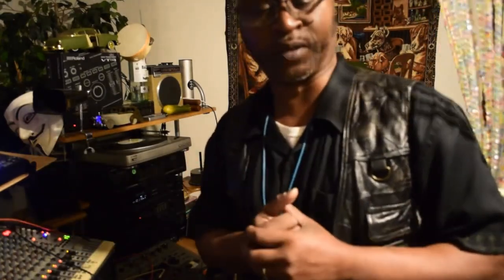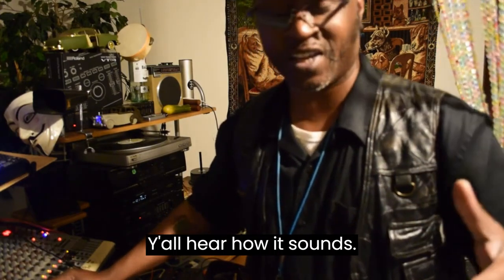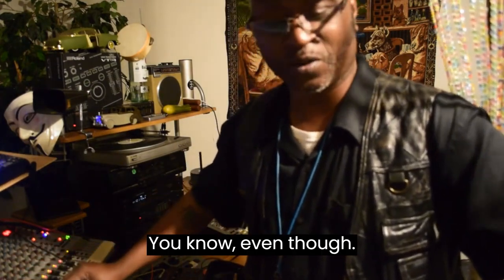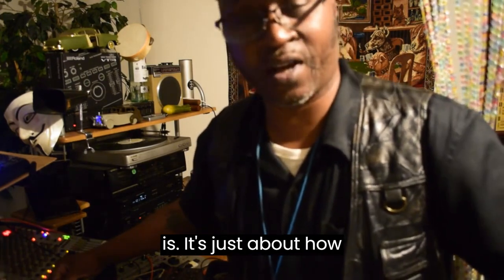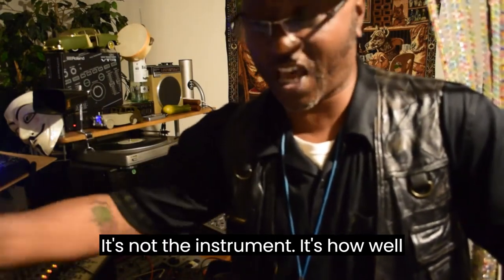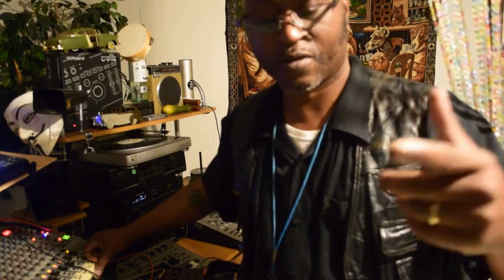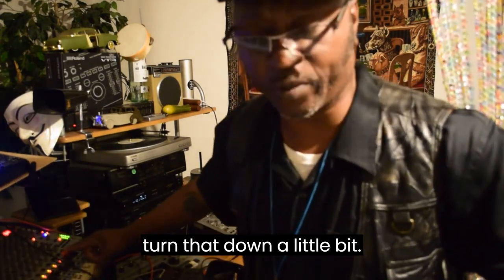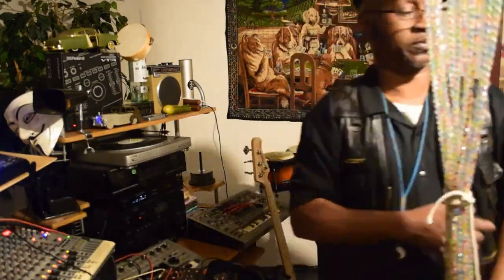BOSS Dr sending tones to my Alesis Qs 6 synthesizer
music with my synthesizers. The data comes from the Boss DR-5 in midi.This is the melody part sent to my Alesis qs6 synthesizer.